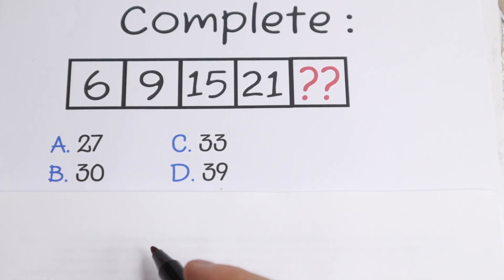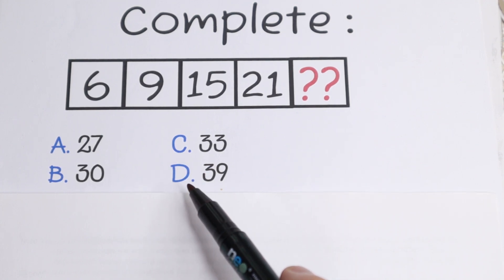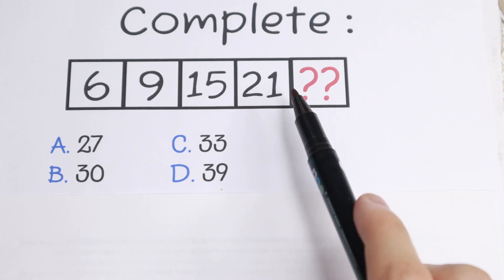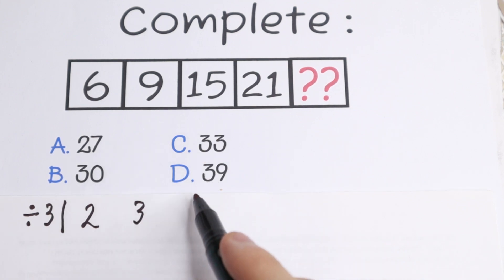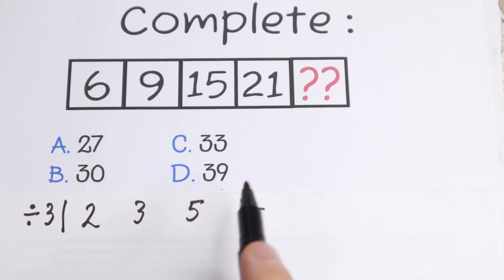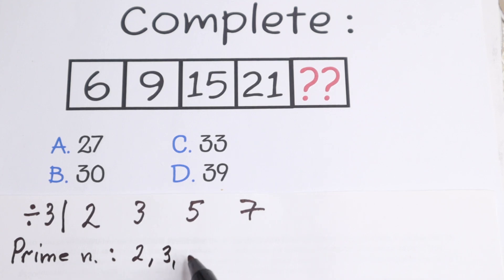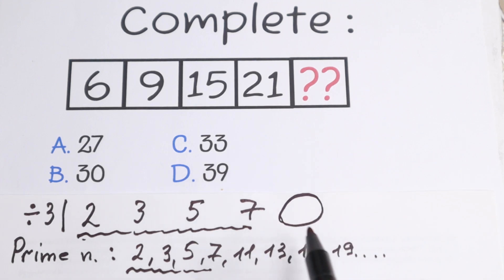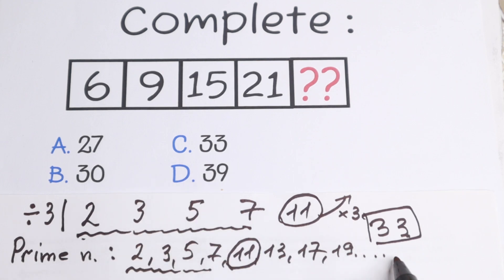Test Your Brain Power 🔥 | Only A True Genius Can Solve This Question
More interesting brain tests every day!